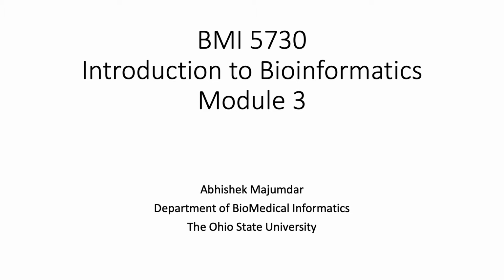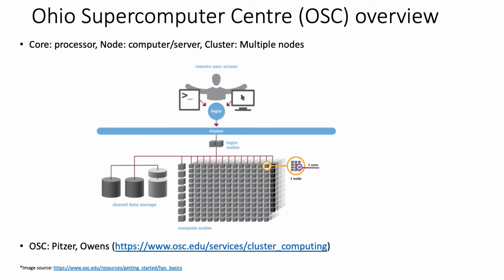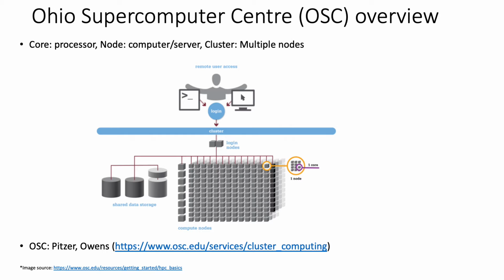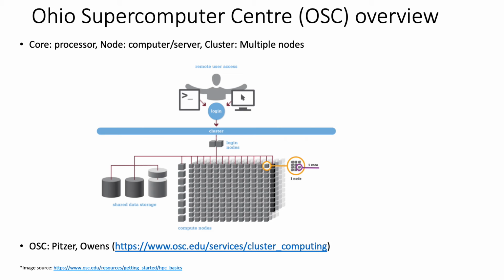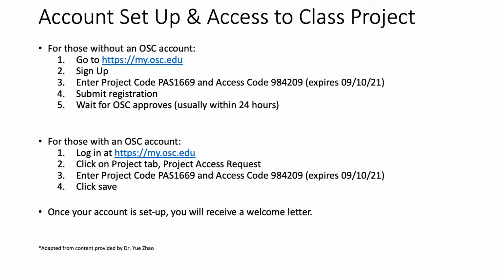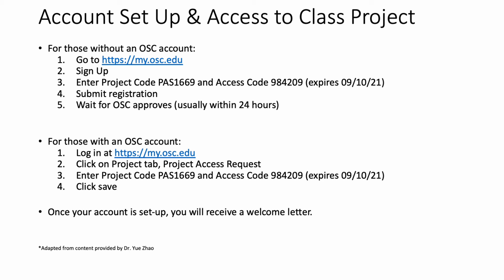BMI5730 Module3: OSC account setup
Steps to setup an account at OSC